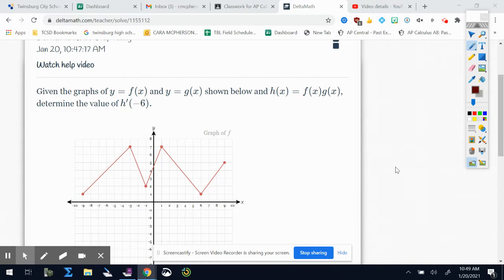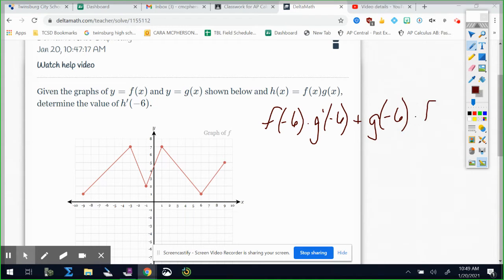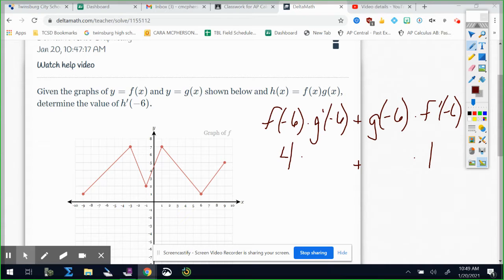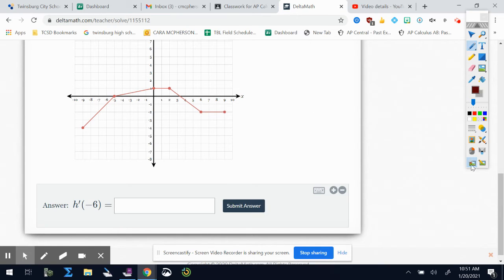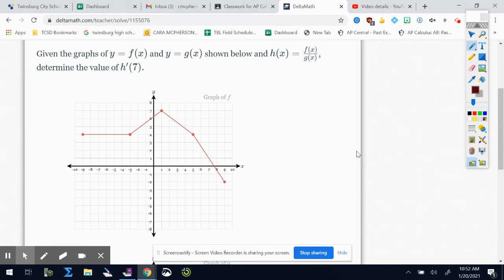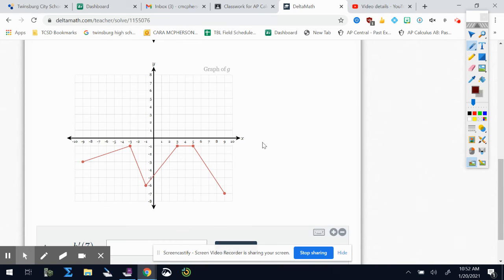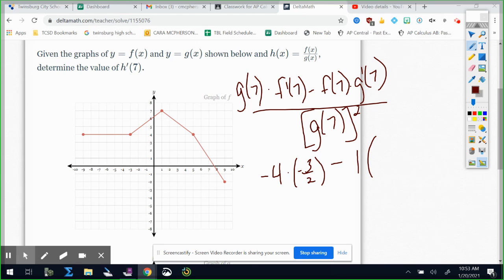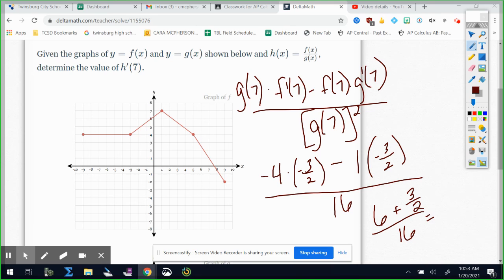PR and QR with Graphs.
How to use both the product and quotient rules with graphs